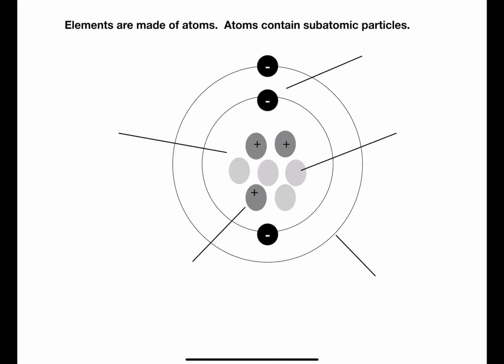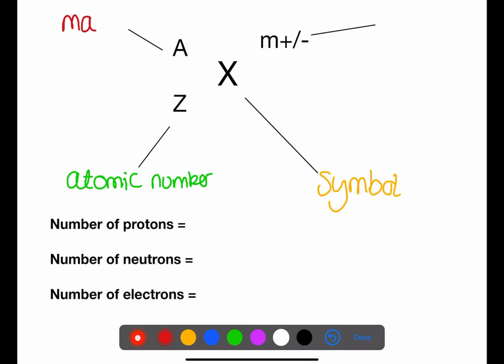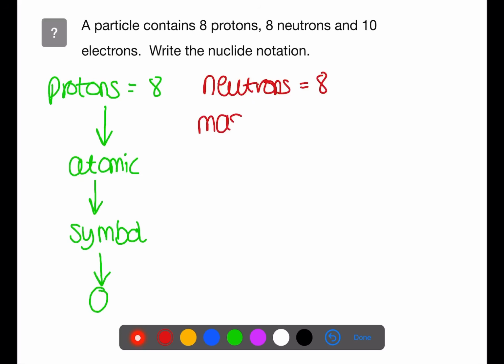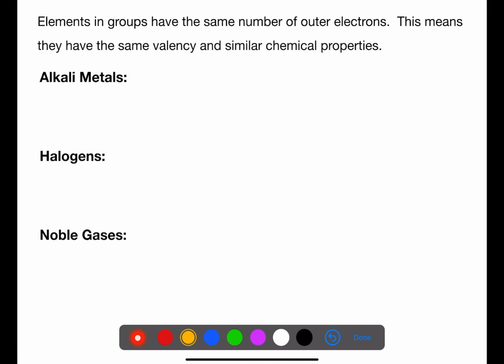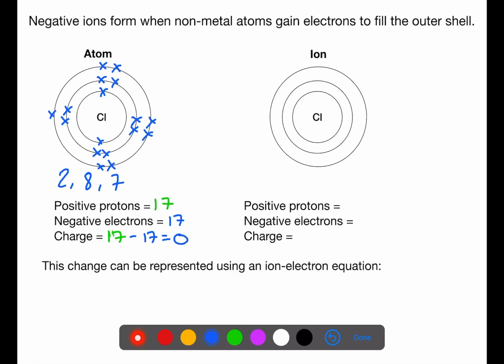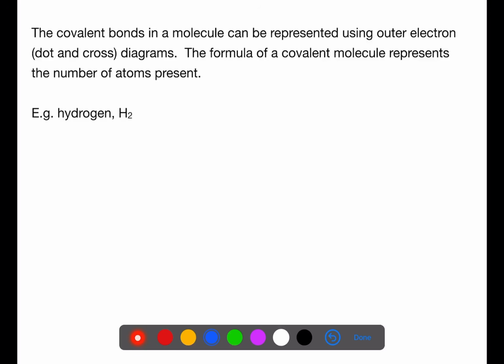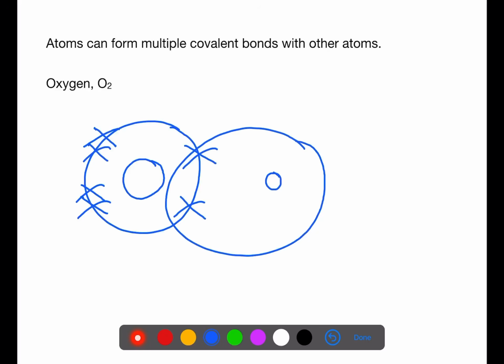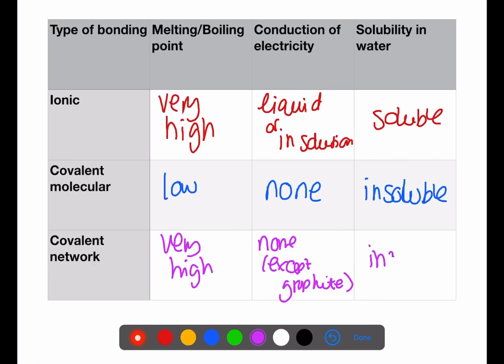National 5: Atomic Structure and Bonding Whole Topic Review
This video is a review of the whole atomic structure and bonding topic.  To assist you in using this atomic structure and bonding video please visit the link below to download a free worksheet to use as you work through the video.  This is something I plan to do for other topics so let me know your thoughts!  Atomic structure and bonding covers the the structure of the atom, nuclide notation, periodic table, ion formation, ionic bonding, covalent bonding and properties due to bonding.

0:00 Atomic Structure
03:40 Nuclide notation
08:25 Electrons
10:16 Periodic table
12:01 Ions
16:30 Ionic bonding
17:30 Covalent bonding
17:57 Covalent molecules
24:02 Covalent network
24:32 Properties

FOLLOW ME